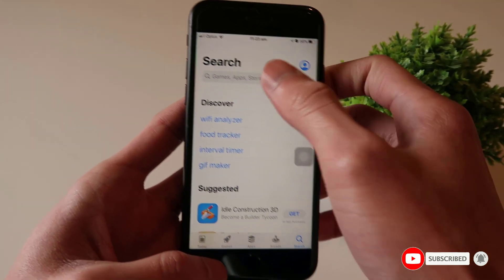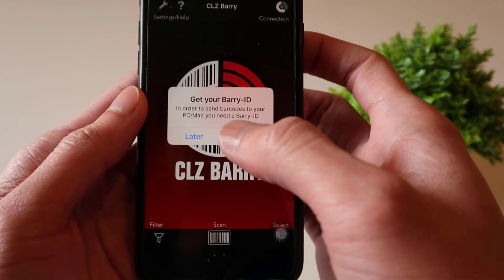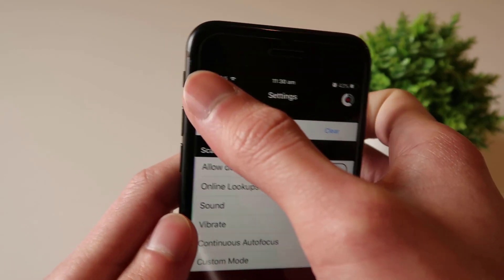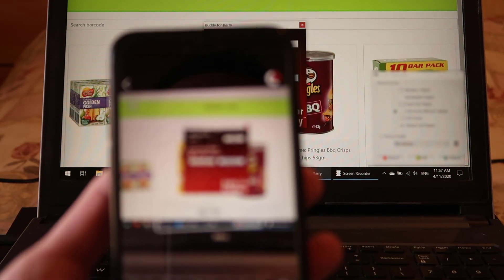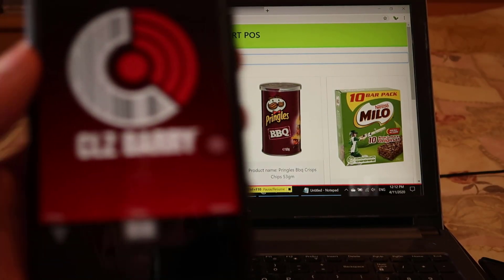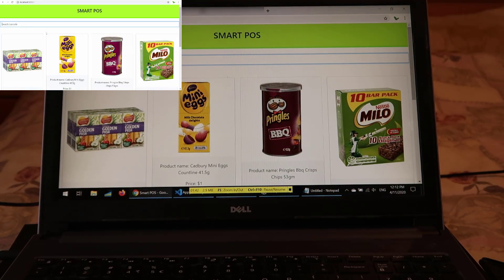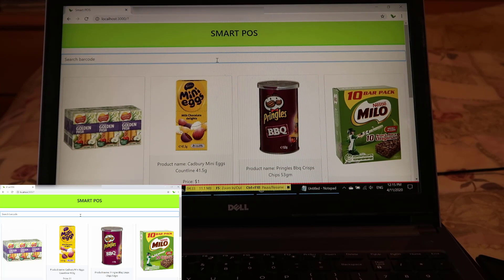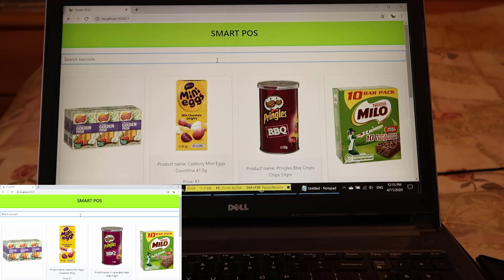How I Use My Phone As a Barcode Scanner - SMART POS | React Tutorial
I will be showing you how to turn iPhone into a barcode scanner & build a simple POS using ReactJS. Let's enjoy this video!

G7X Mark II Camera